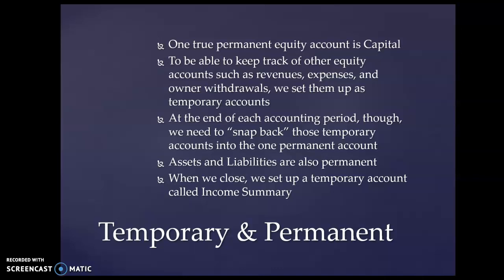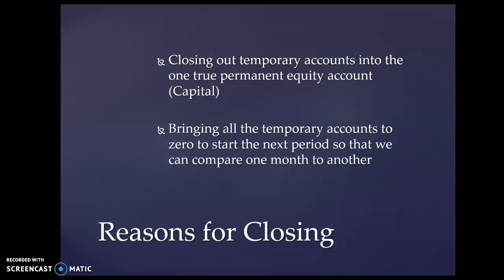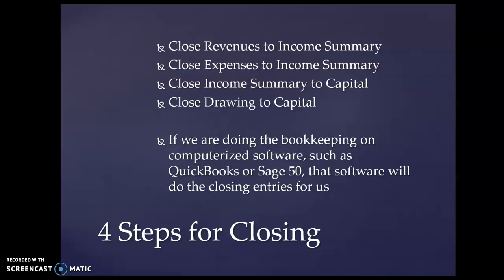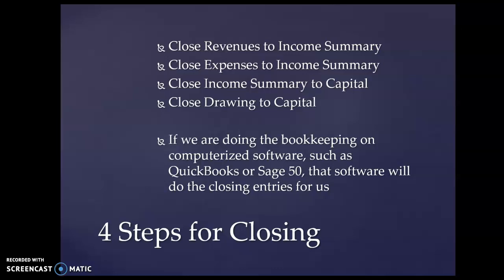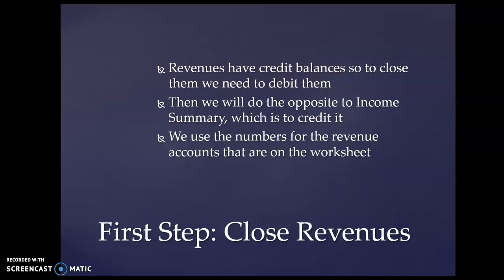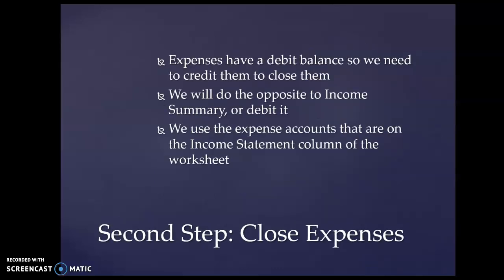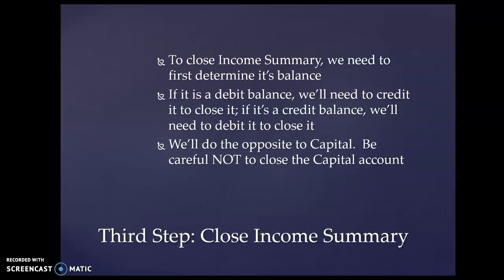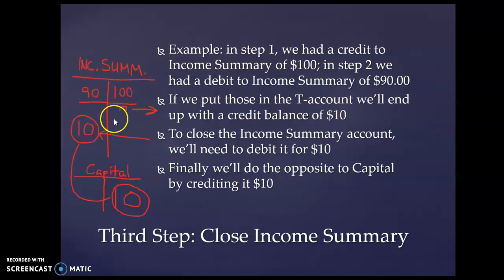Closing entries pt 1